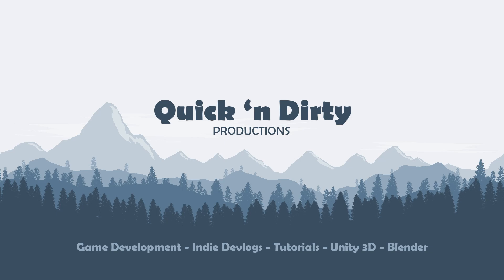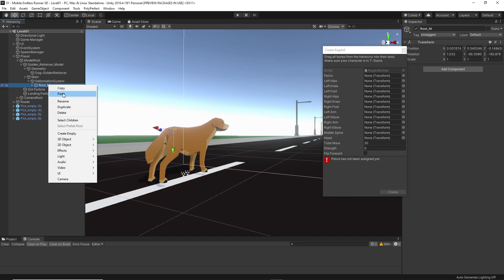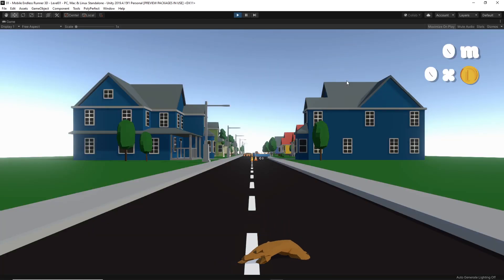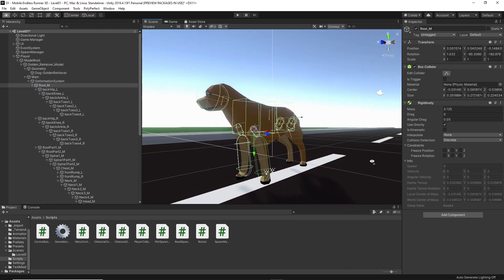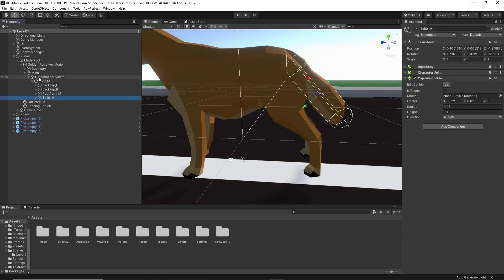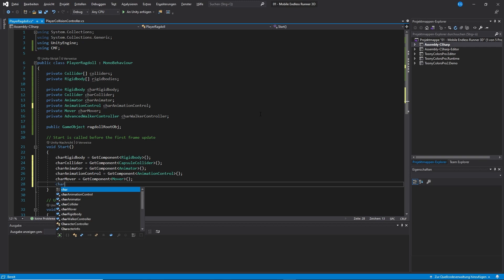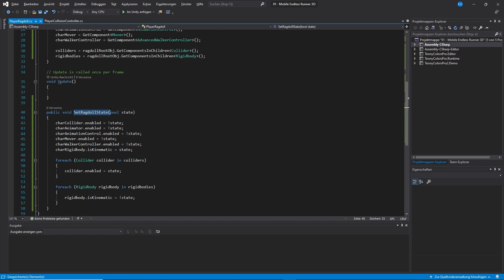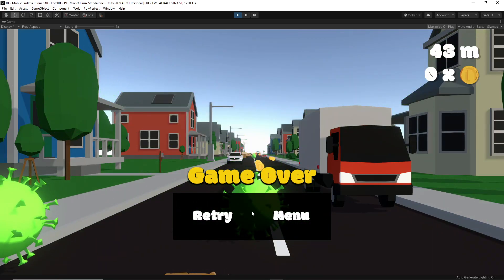3D Endless Runner in Unity: #14 - Animal / Non-Human Ragdoll Tutorial / Guide, Unity Indie Devlog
We create a simple and easy mobile endless runner in Unity 3D which we will later on release for Android and iOS. And we will do it in a quick and dirty fashion. Follow me step-by-step through the process in this Unity indie devlog. We will release new devlogs about twice a week.

In todays tutorial or guide we implement ourselfes some radoll physics for our dog, which we can use when our player gets hit by an enemy or hits a fatal obstacle. I use the Unity ragdoll wizard to set this up quick and then make some adjustments, so that it works properly with our non-human model. I'll explain every step in the process and also share some hopefully usefull side information for setting up the ragdoll mode in Unity.